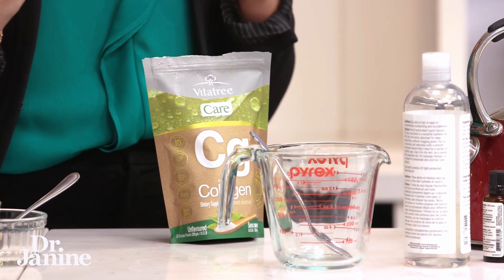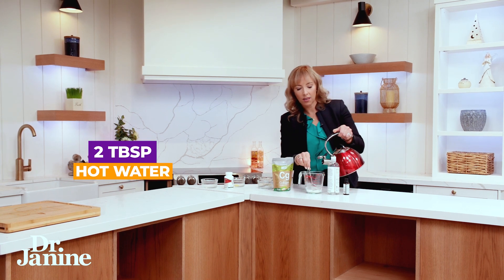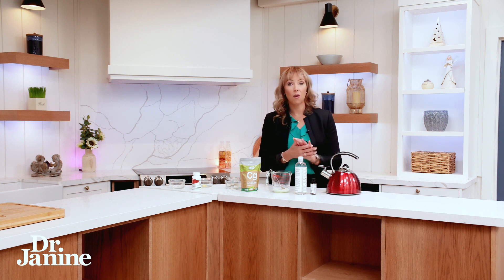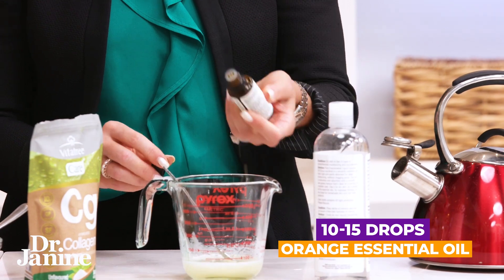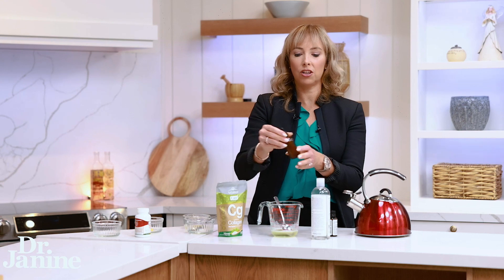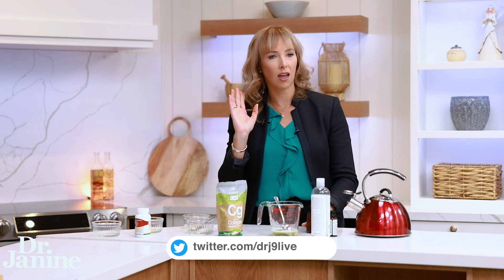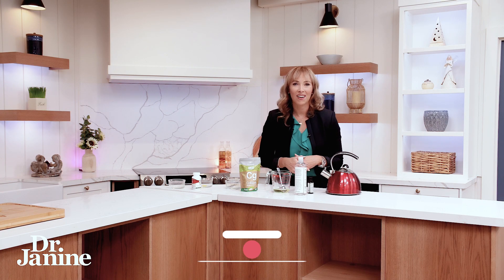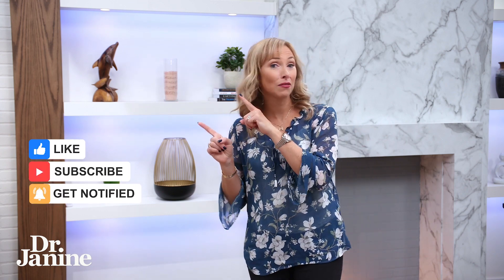Can You Use Collagen Powder on Your Hair? | Dr. Janine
In this video, Dr. Janine shows how you can use collagen powder on your hair.  She shares a great at-home recipe for a hair mask that uses your favorite collagen powder to help strengthen your hair while you sleep.  She demonstrates how to make the mask using collagen powder, hot water, coconut oil, and essential oil.  Lastly, Dr. Janine explains how to use the collagen hair mask as a topical overnight treatment to strengthen hair.

Video Chapters
00:00 – Intro
00:17 – Dr. Janine's Favorite Type of Collagen
00:49 – How to Make Collagen Hair Mask
02:11 – How to Store Collagen Hair Mask
02:20 – How to Apply to Hair

Collagen Hair Strengthening Mask
Ingredients
1 scoop Vitatree Collagen Powder
2 tbsp Hot Water
1 tbsp Coconut Oil
10-15 drops Orange Essential Oil

Directions
1) Dissolve collagen powder in hot water.
2) Add coconut oil and essential oil, and mix well.
3) Apply to hair a few drops at a time working from roots to tips (mask will become sticky as it dries).
4) Cover your pillow with a towel, if your hair is longer you may want to tie in a loose ponytail with silk scrunchy and leave it in overnight.
5) Wash hair as normal in the morning.
6) Store in a glass jar or dropper bottle.